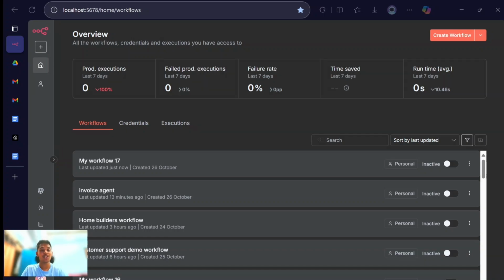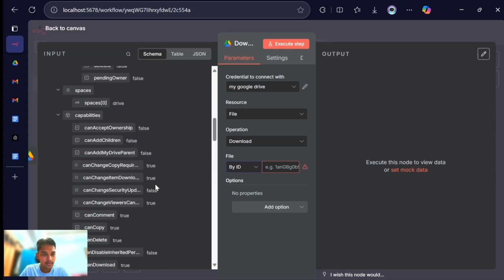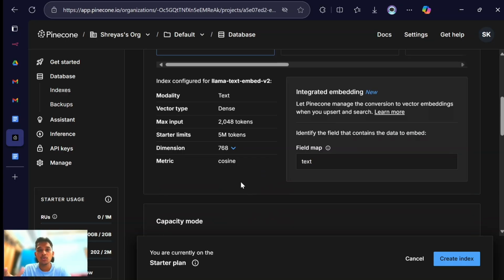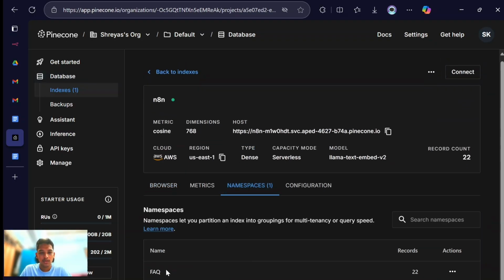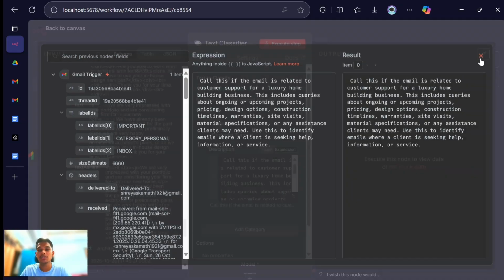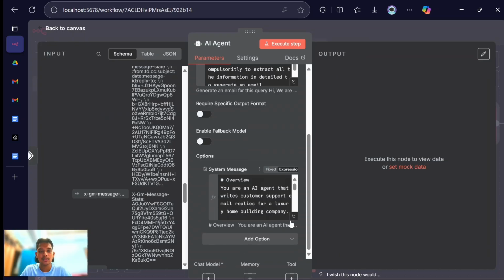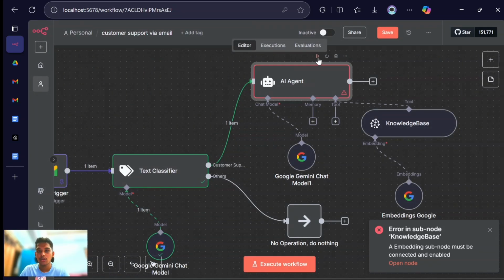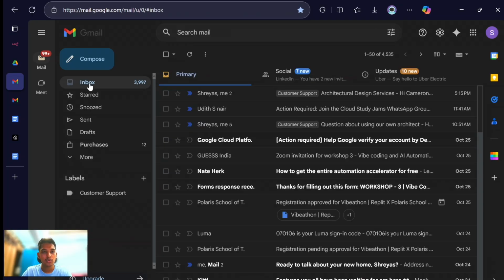n8n Tutorial: Create a Customer Support Automation Workflow For Your Home Building Business